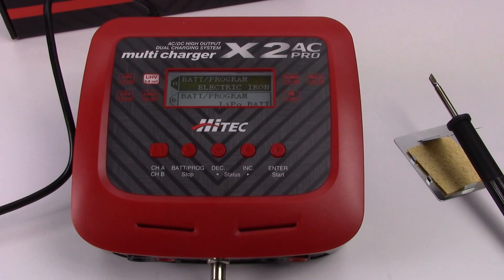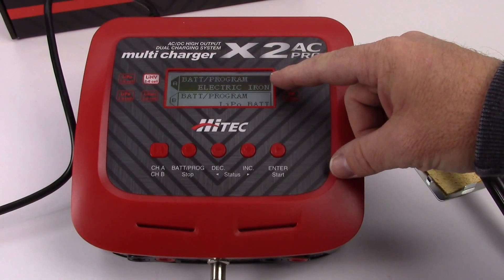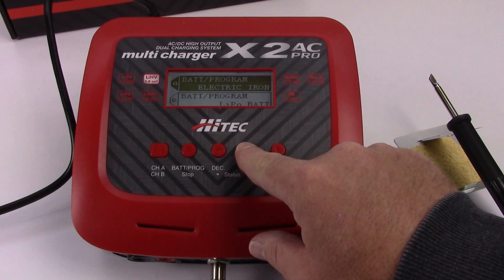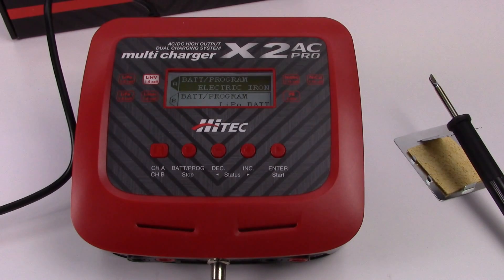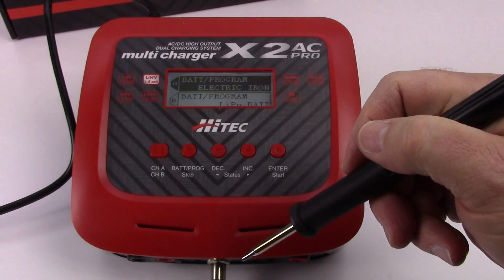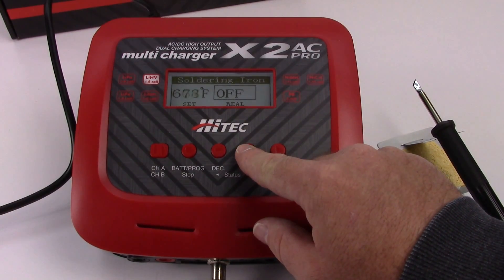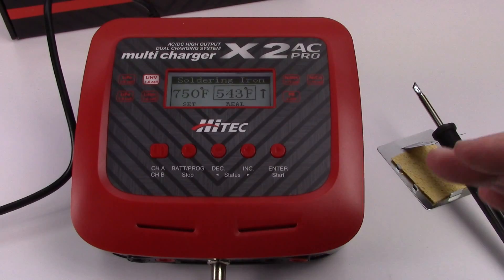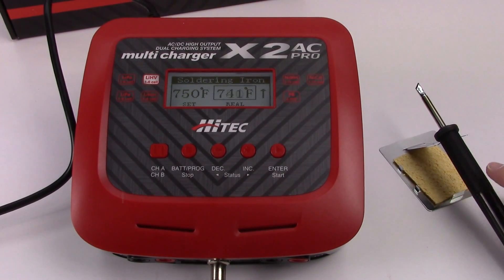HItec X2 AC Pro - Soldering Iron Test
Here's a quick video showing how the included soldering iron operates on the Hitec X2 AC Pro dual port charging station.  With all the cool technology these days, it's always nice when manufacturers make items that can have dual purposes!

Did you miss the unboxing??

Having products that can serve dual purposes are priceless in the world of RC.  The all new Hitec X2 AC Pro multi chemistry charger takes it up a notch and includes it's own soldering station that plugs right in!  With the AC function you have two 100w ports to charge different chemistries of batteries and most importantly, todays Lipo and Life batteries.  Add an external power supply and you can have to a 200w charger on port A.  Did I mention a built in 60w soldering station capable of up to 840 degree F?

Product Description
Expanding on the success and reliability of Hitec’s X2 AC Plus, Hitec offers its pumped-up brother, the X2 AC Pro! Our AC/DC dual port charger/discharger delivers 200 watts of total power in AC mode, and up to 300 watts total output in DC! Its versatile power distribution mode lets you optimize the output in AC mode for maximum charge efficiency. Additionally, the X2 AC Pro is equipped with a built-in heavy duty 60W soldering iron with adjustable operating temperatures from 400 to 840?F (200-450?), making it a convenient and handy feature at the field as well as at home. Easily store and recall 20 charge/discharge profiles. Capable of charging all battery chemistries, including the latest high voltage LiPo’s (LiHV), this all-in-one charger has advanced functions such as Battery Meter and Battery Internal Resistance Meter modes. For the ultimate convenience, you can also configure your settings and keep an eye on your charge progress with your Smartphone or PC! Charging gets better with Hitec!
Features
Twin Channel Charger with Two Independent Circuits
Input Power Source: 11-18V DC (360W) or 100-240V AC
DC Mode Output; 200W Port A; 100W Port B; 300W Total Output Maximum
AC Mode Power Distribution Mode for Ultimate Flexibility; 200W Total Output
Example 1: Channel A – 150W, then Channel B – 50W for a Total 200W Power
Example 2: Channel A – 100W, then Channel B – 100W for a Total 200W Power
Built-in Switching AC Power Supply
Includes 60W Soldering Iron, 400 to 840ºF (200-450º)
USB support for PC and Wi-Fi Smart Phone Interface
Specifications
Charges NiMH, NiCd, LiPo, LiHV, LiFe, Li-Ion and Lead Acid Batteries
NiCd/NiMH Cell Count: 1-15 cells
LiPo/LiHV/Li-Ion/LiFe Cell Count: 1-6 cells
Pb voltage: 2-20 volts
Charge Current Range: 0.1-10.0 amps
Maximum Charge Output: AC 200W / DC 300W (200W + 100W)
20 Programmable Profile Settings
Independent Cell Balancing Circuitry